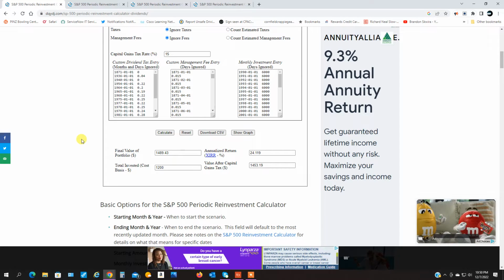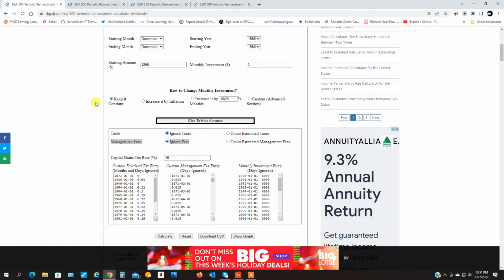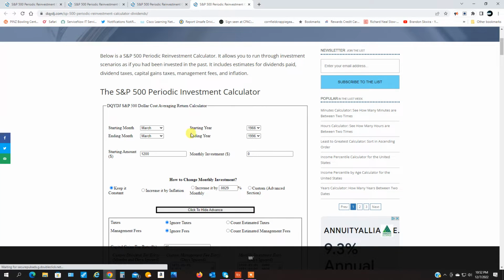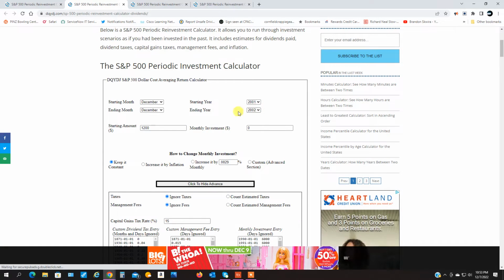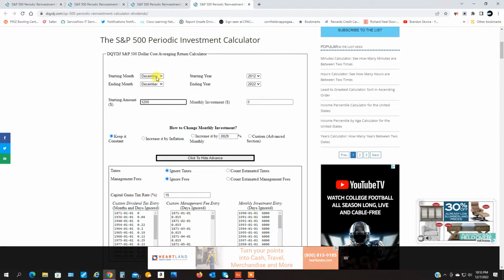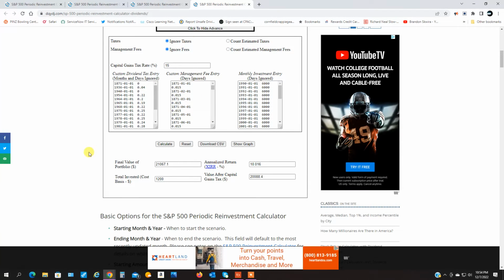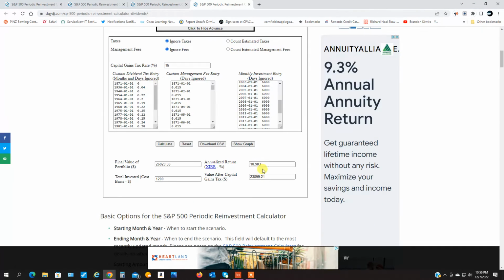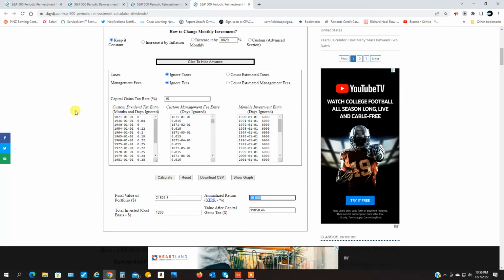S&P 500 Trick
Thing most people don't know about investing.  Also see my article
Earn $200 cash back with Chase Freedom Unlimited or Chase Freedom Flex credit card. I can be rewarded, learn more.